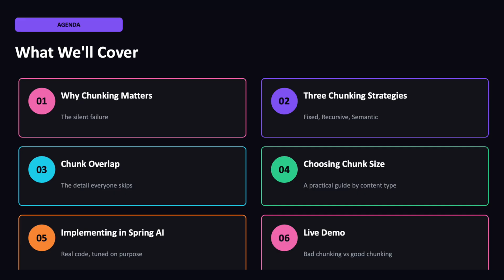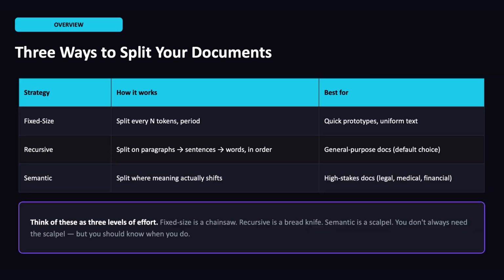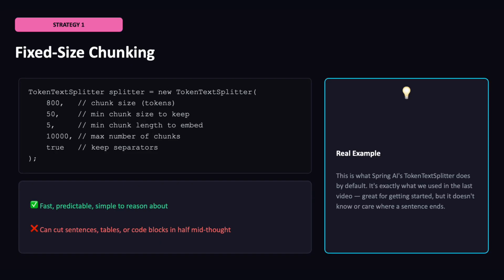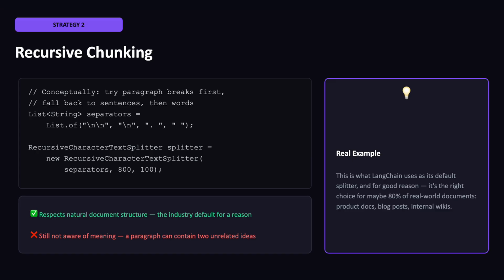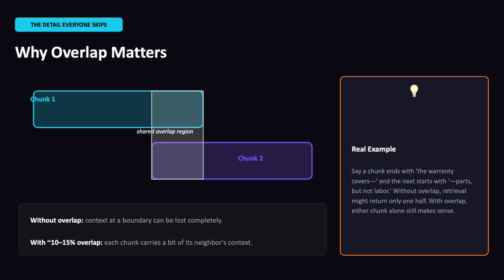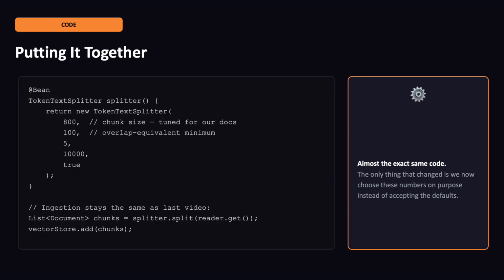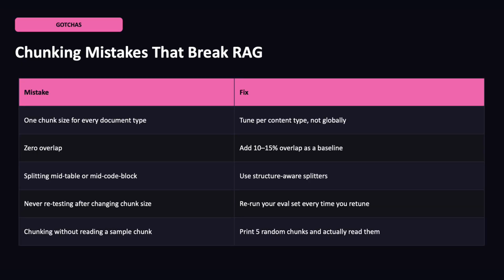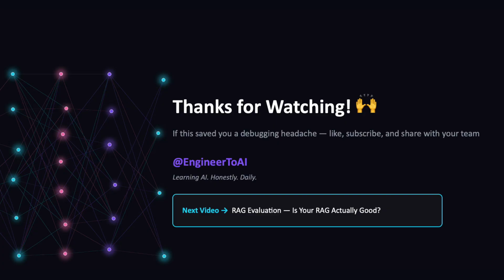Chunking Strategies for RAG: Fixed vs Semantic vs Recursive (Full Guide)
If your RAG app gives vague, half-right, or confidently wrong answers — it's almost never the model's fault. It's usually how you chunked your documents before they ever got embedded.

In this video: the silent failure that breaks RAG apps without ever throwing an error, the three real chunking strategies (fixed-size, semantic, recursive) with actual tradeoffs, why overlap is the setting almost everyone forgets, how to pick the right chunk size for different content types, and a live before/after demo — same document, same question, two very different answers.

If you've been putting off fixing "weird" RAG answers because you assumed it was a model limitation, this is probably the actual fix

🔔 Next video: RAG Evaluation — Is Your RAG Actually Good?